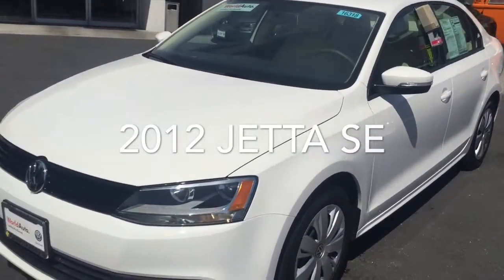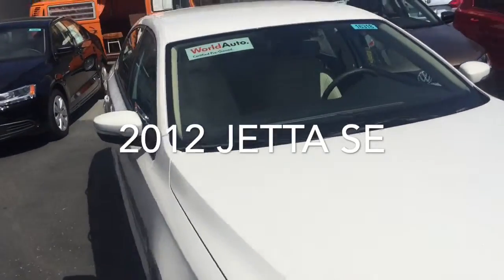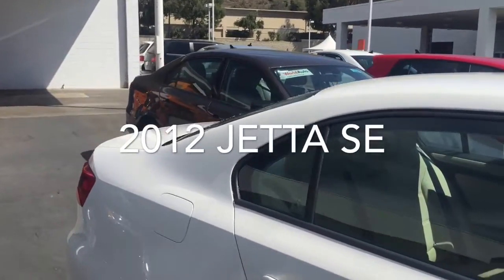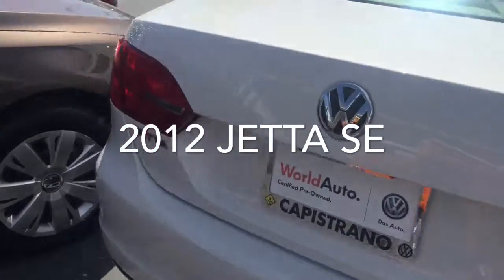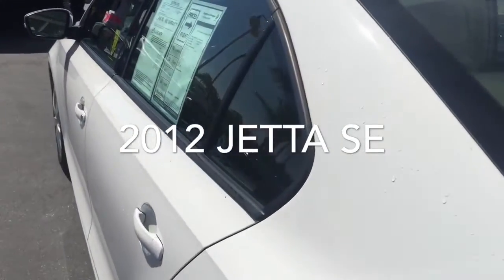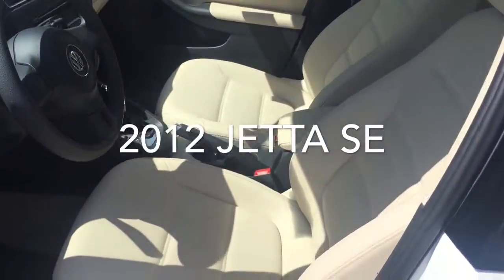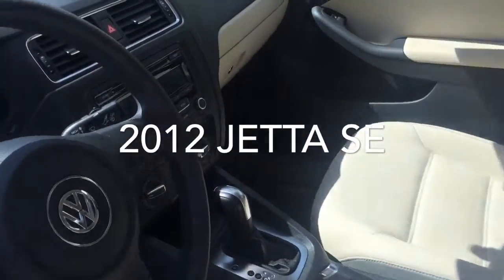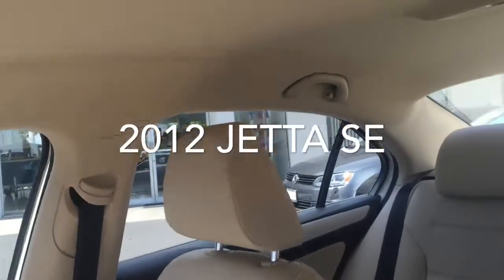2012 Jetta SE for Kelly